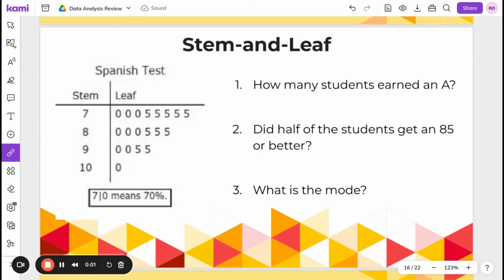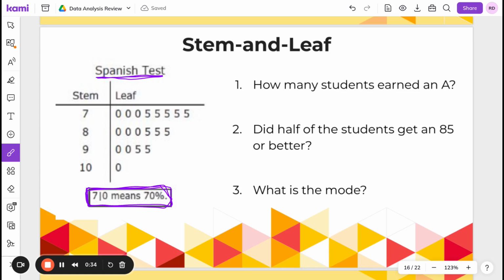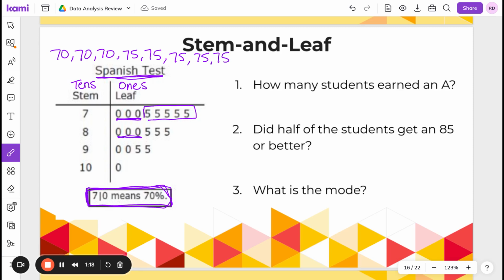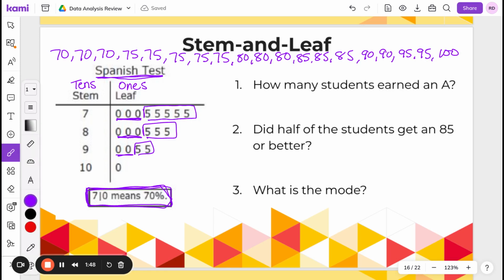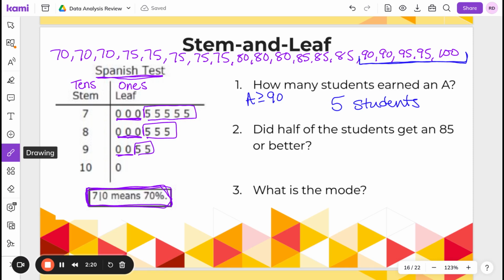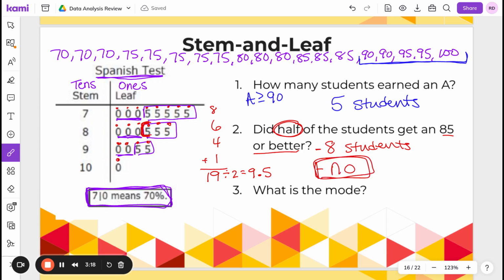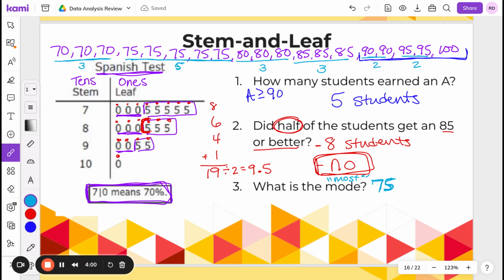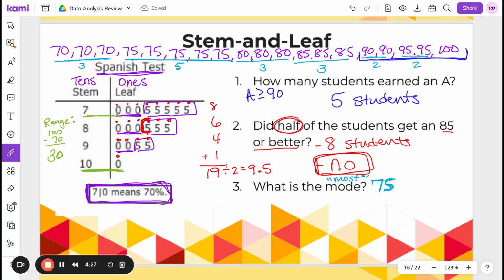Understanding Stem and Leaf Plots 📊